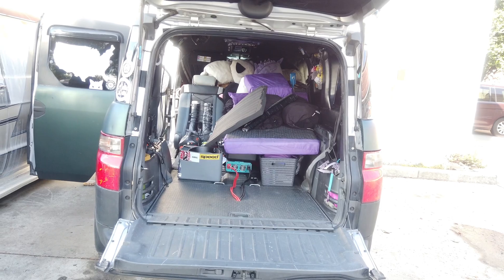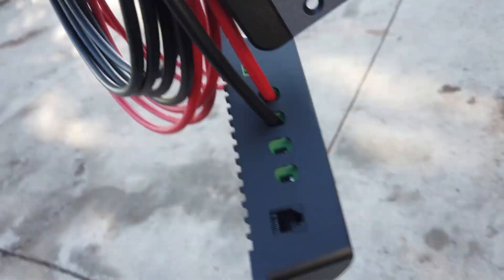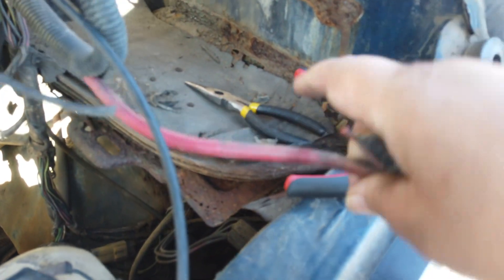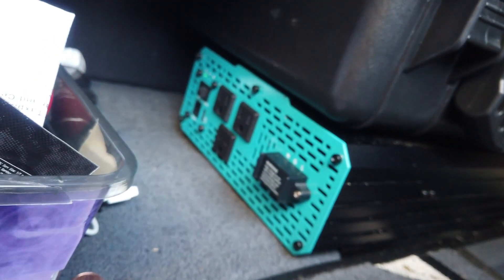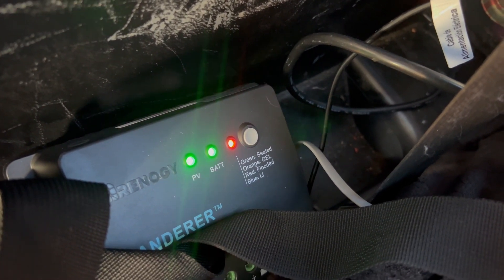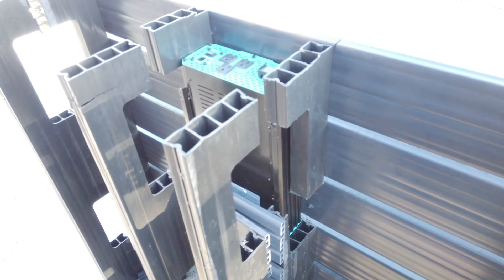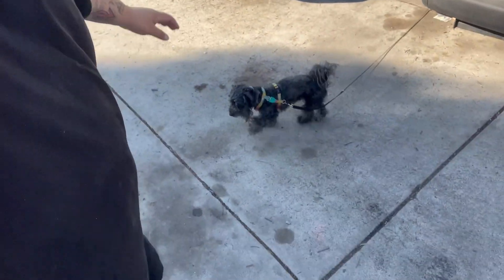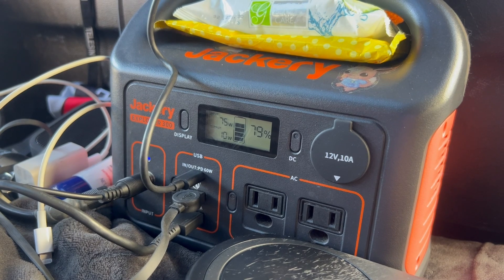Renogy 2000 watt inverter and solar set up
It’s about time am I right guys I know a few of you have been waiting for this and it’s up and going and it works awesome I’m very happy how this came out